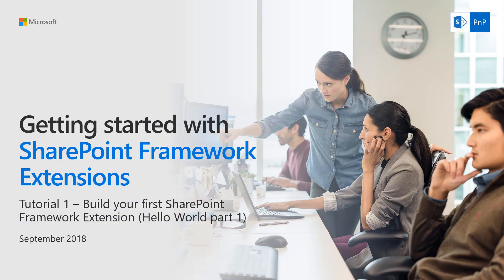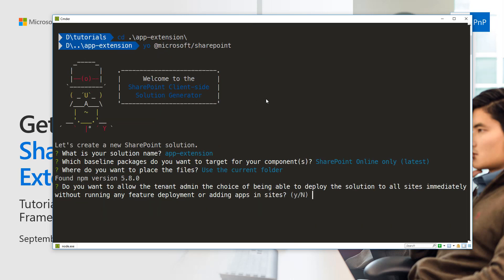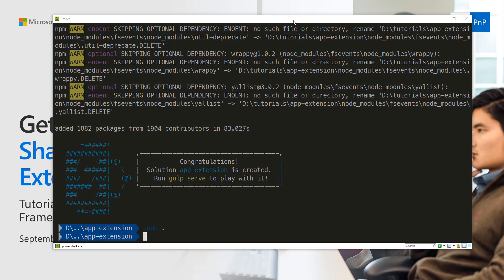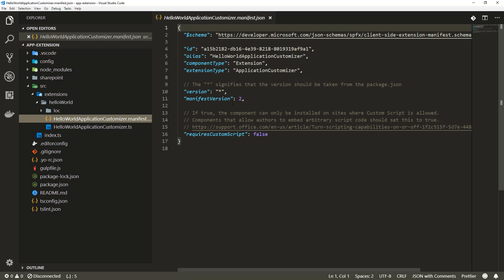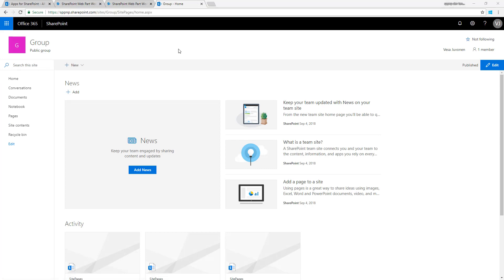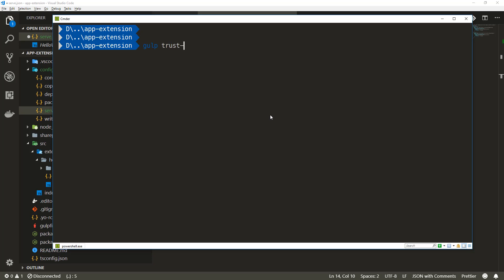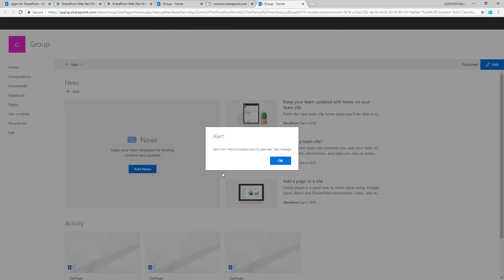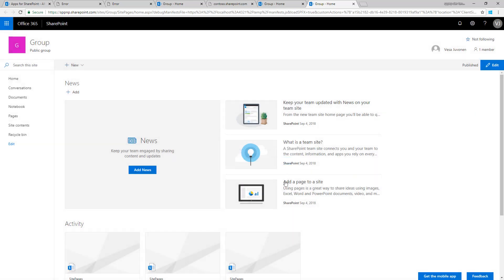(old video) SharePoint Framework Extensions Tutorial 1 - Build your first Extension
This tutorial will guide you in building a simple SharePoint Framework Application Customizer extension using the SharePoint Framework version 1.6 from September 2018.

You can find a written version of this tutorial from following location